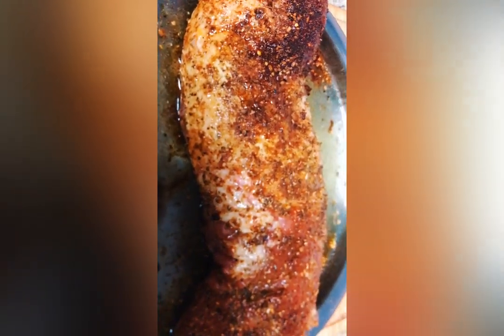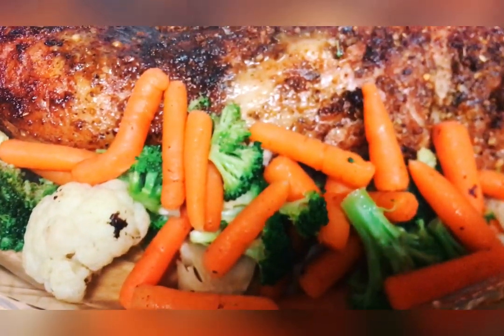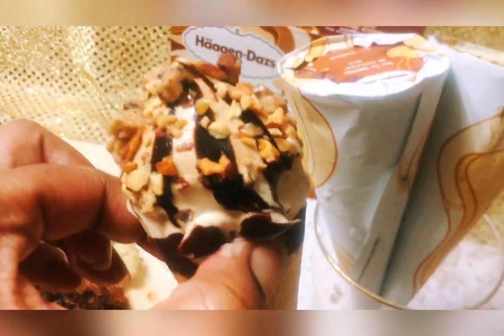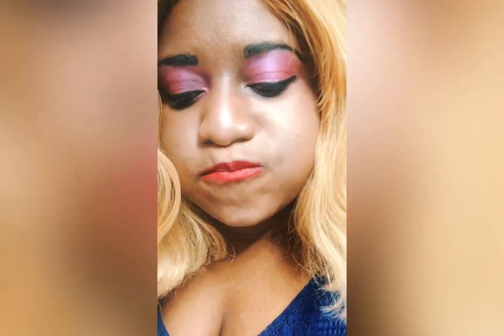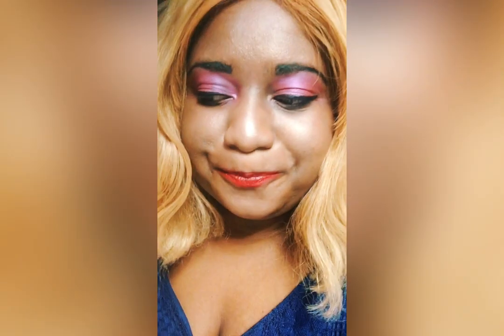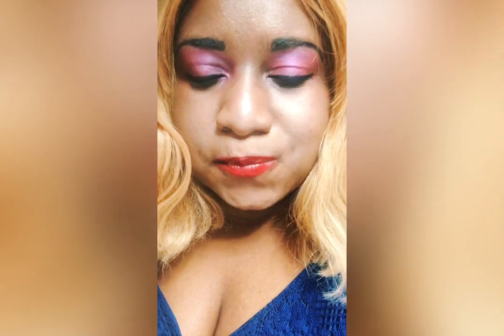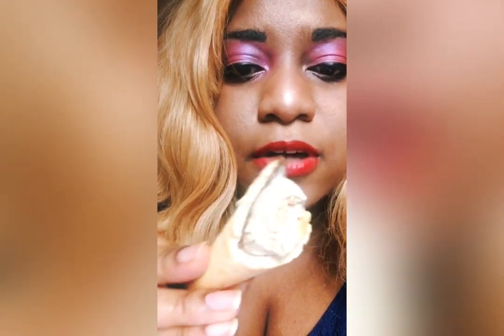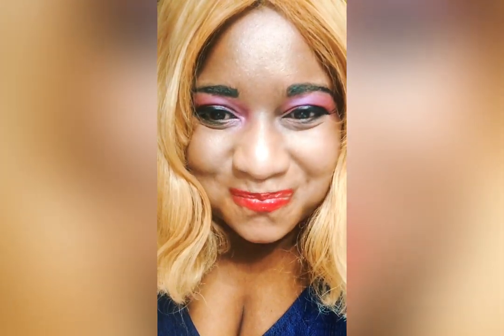The Classic Roast Pork with roasted vegetables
The Classic Roast pork with roasted vegetables: The Nantouss Faves Culinary arts YouTube segments. The Nantouss Faves,Nancy Toussaint favorites picks, Nancy Toussaint favorites eats.